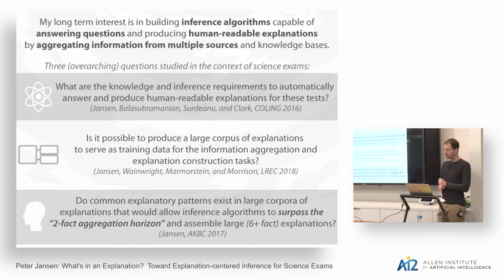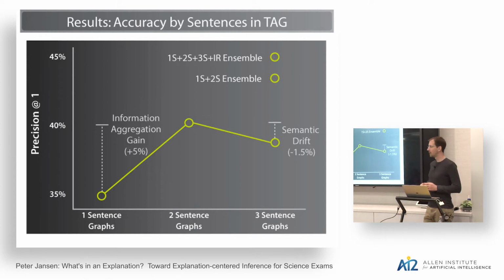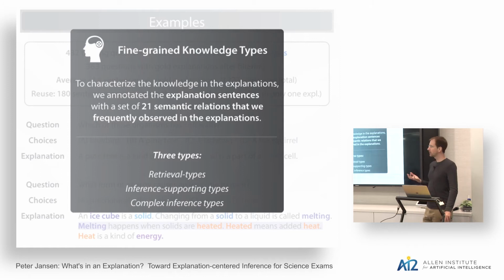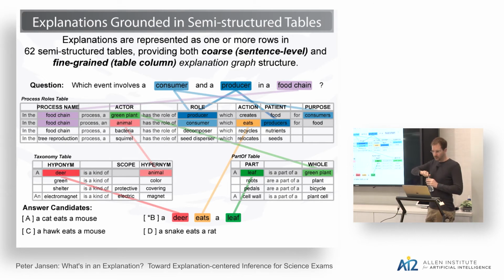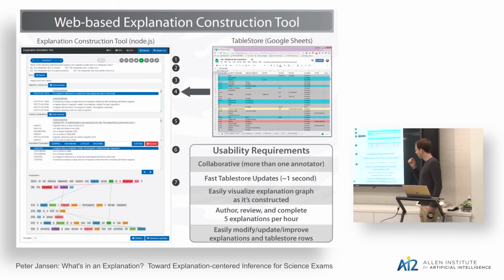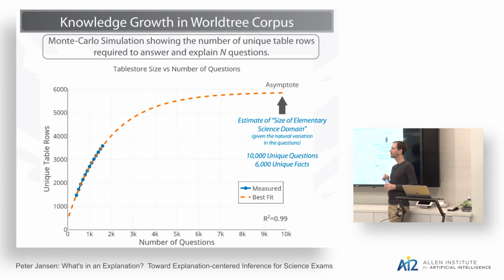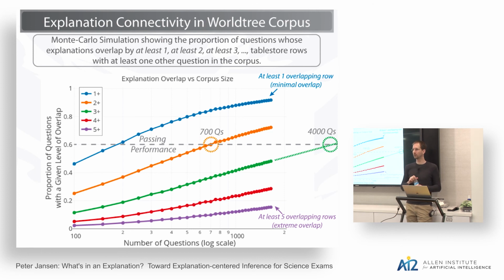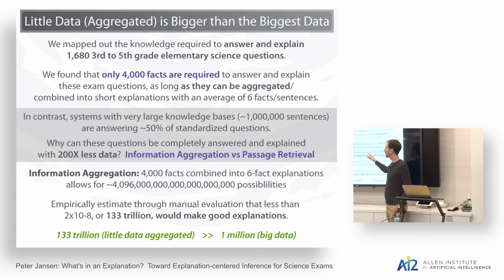Peter Jansen: What's in an Explanation? Toward Explanation-centered Inference for Science Exams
Peter Jansen:

"What's in an Explanation?  Toward Explanation-centered Inference for Science Exams"

Modern question answering systems are able to provide answers to a set of common natural language questions, but their ability to answer complex questions, or provide compelling explanations or justifications for why their answers are correct is still quite limited. These limitations are major barriers in high-impact domains like science and medicine, where the cost of making errors is high, and user trust is paramount.  In this talk I'll discuss our recent work in developing systems that can build explanations to answer questions by aggregating information from multiple sources (sometimes called multi-hop inference).  Aggregating information is challenging, particularly as the amount of information becomes large due to "semantic drift", or the tendency for inference algorithms to quickly move off-topic when assembling long chains of knowledge.  Motivated by our earlier efforts in attempting to latently learn information aggregation for explanation generation (which is currently limited to short inference chains), I will discuss our current efforts to build a large corpus of detailed explanations expressed as lexically-connected explanation graphs to serve as training data for the multi-hop inference task.  We will discuss characterizing what's in a science exam explanation, difficulties and methods for large-scale construction of detailed explanation graphs, and the possibility of automatically extracting common explanatory patterns from corpora such as this to support building large explanations (i.e. six or more aggregated facts) for unseen questions through merging, adapting, and adding to known explanatory patterns.